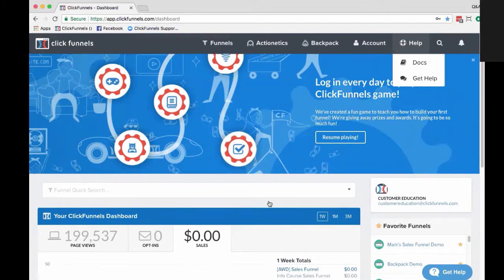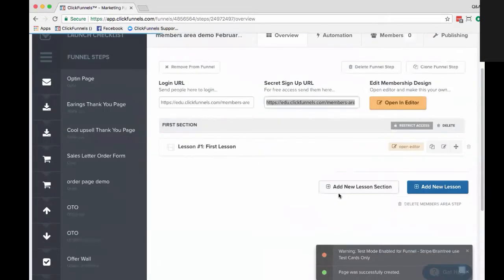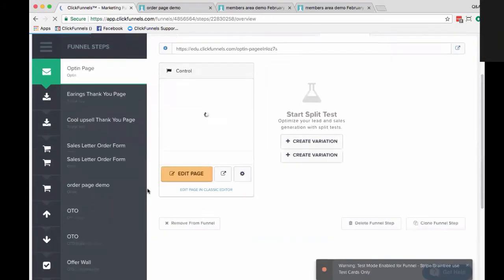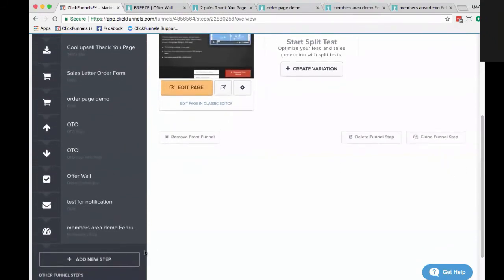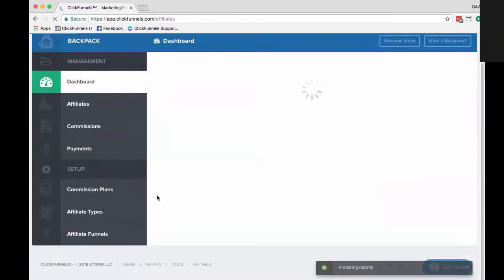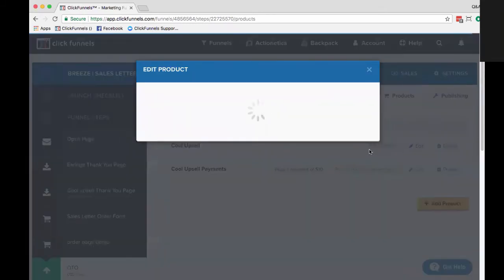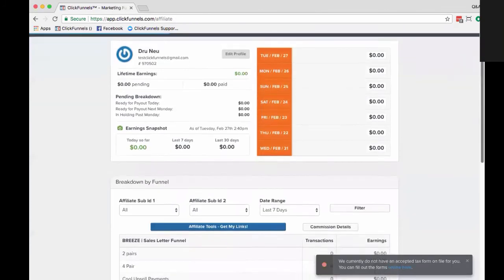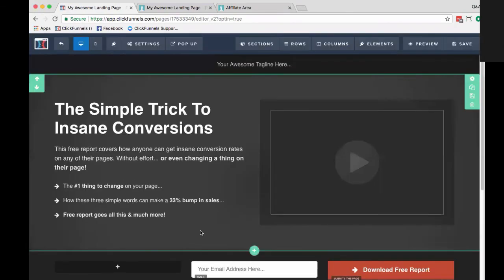[Clickfunnels Q&A Webinar] February 28, 2017.